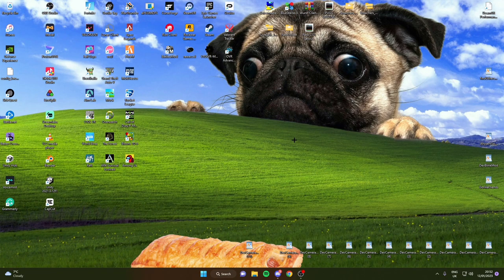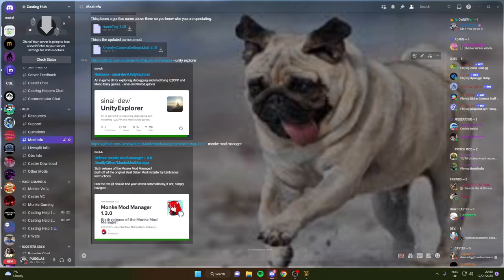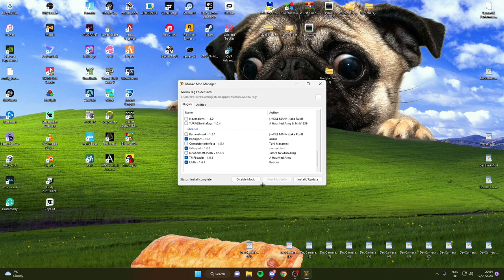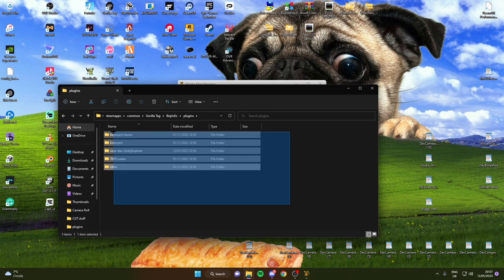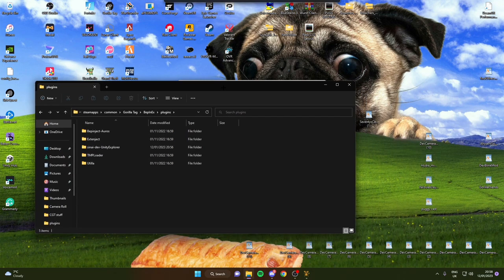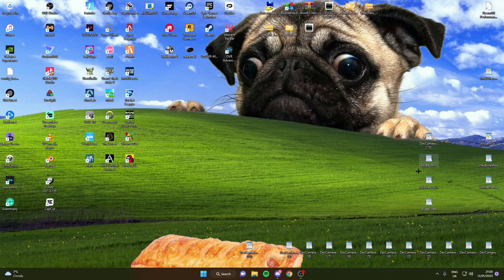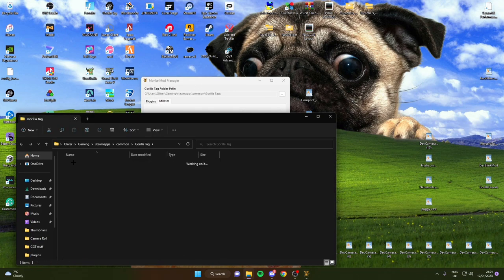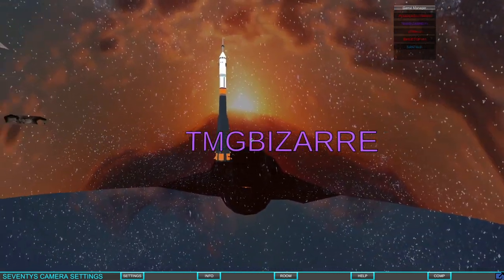HOW TO CAST | Updated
Tags, ignore

how to get mods on gorilla tag on a vr,
how to get any cosmetic in gorilla tag mod,
how to download gorilla tag mod on oculus quest 2,
how to get every cosmetic in gorilla tag mod,
i used every gorilla tag mod,
eyerock mod menu gorilla tag download,
how to get eyerock mod menu gorilla tag,
how to get eyerock mod menu gorilla tag no pc,
how to get a gorilla tag mod menu public,
how to make a gorilla tag mod,
how to install gorilla tag mod menu,
how to get all cosmetics in gorilla tag mod,
how to use gorilla tag mod menu,
how to get mods on gorilla tag mod.io,
how to get cosmetics in gorilla tag mod,
ho